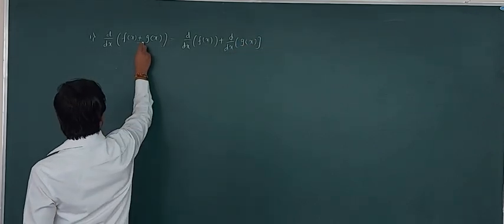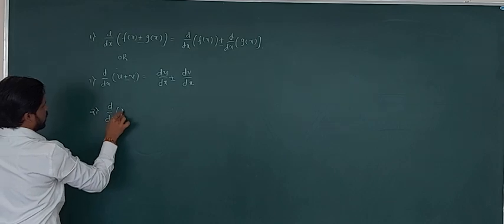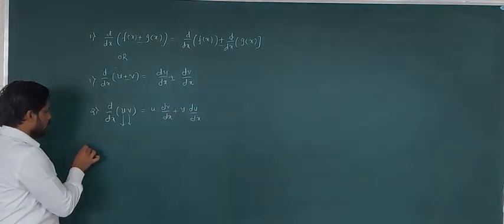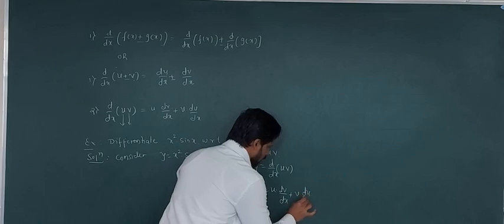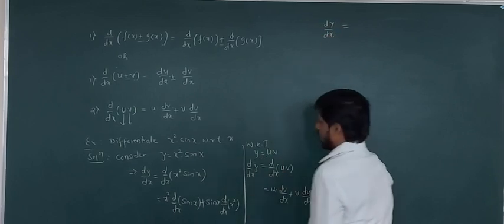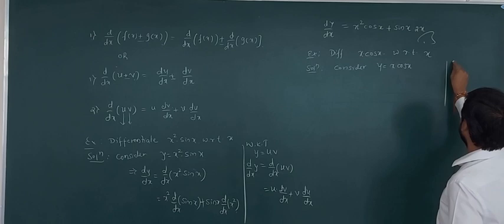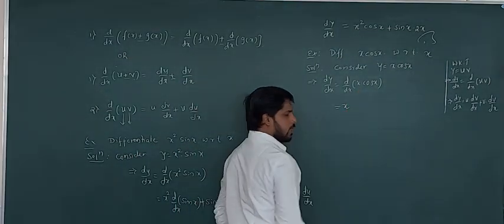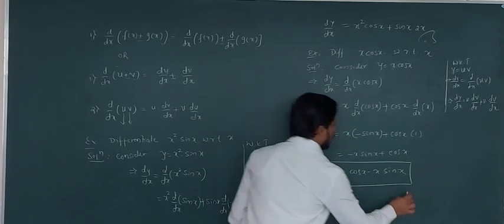Continuity and Differentiability (Part 5)